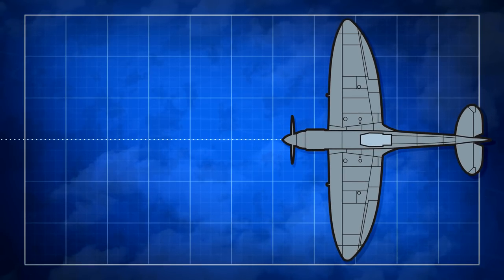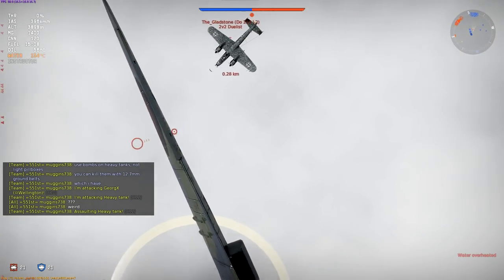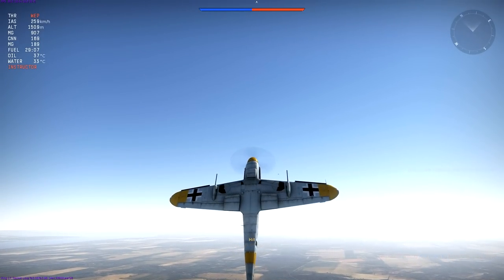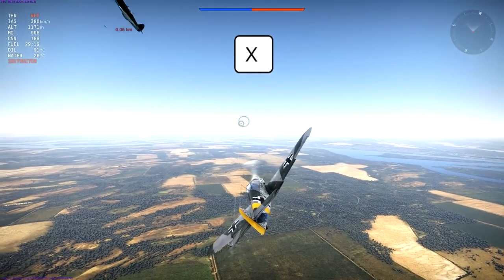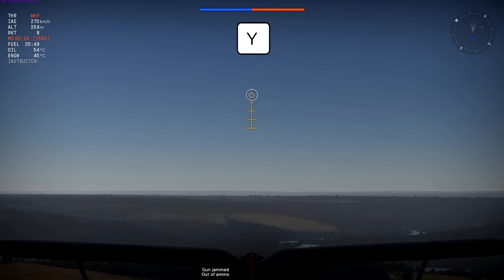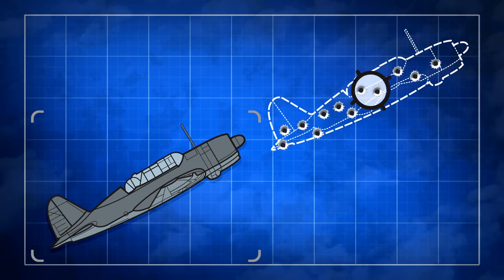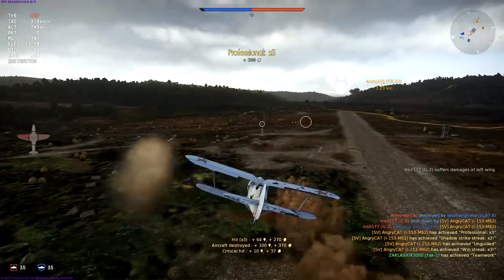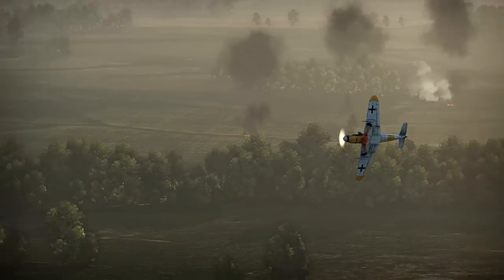Guide to Precise Shooting - War Thunder Video Tutorials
Do you sometimes wonder how accurate some people are in aircraft? We'll teach you how to make your shots count.